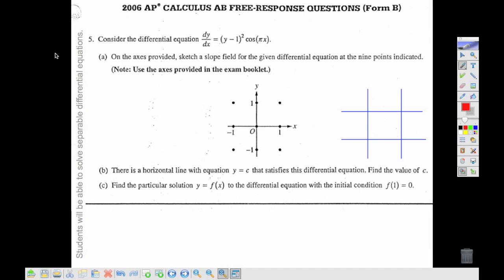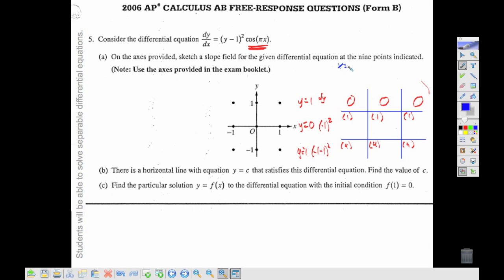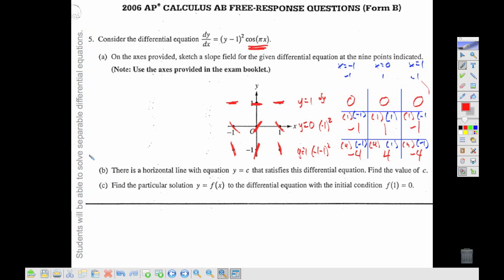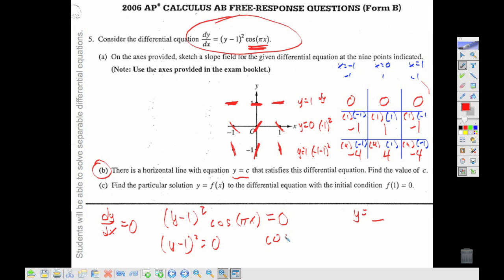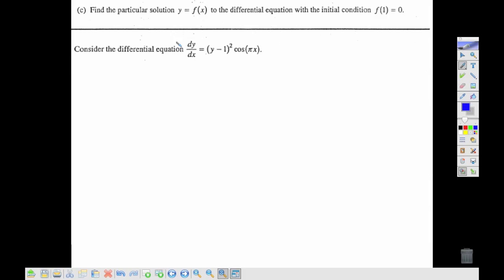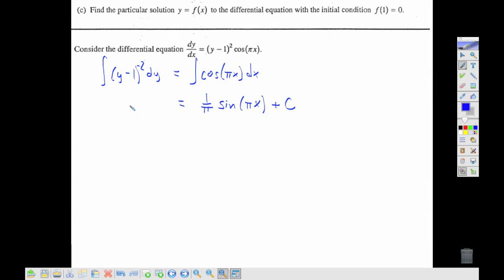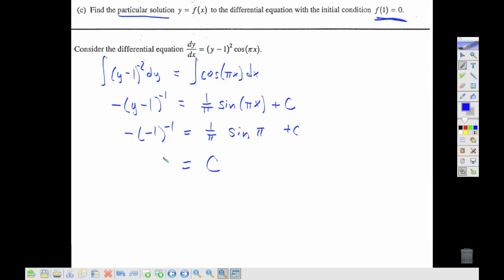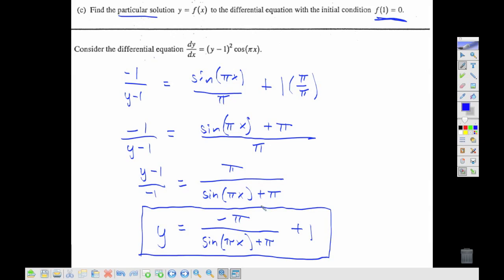Calc 7-4B AP Free Response Sep Diff Eq